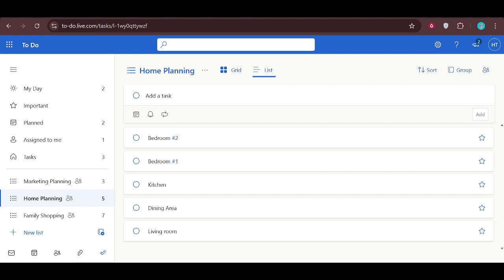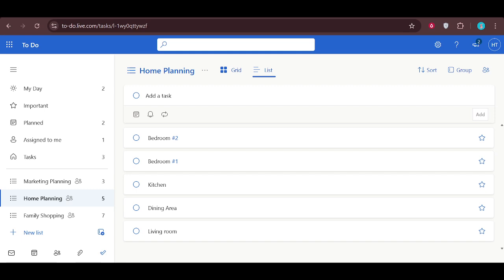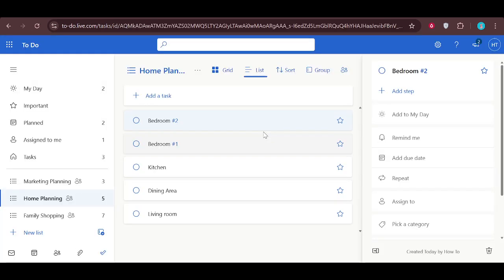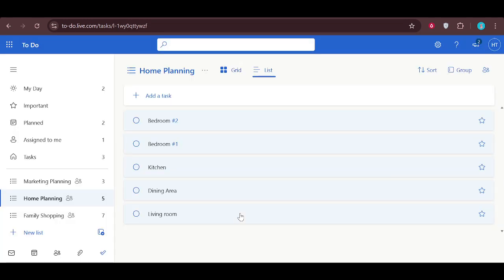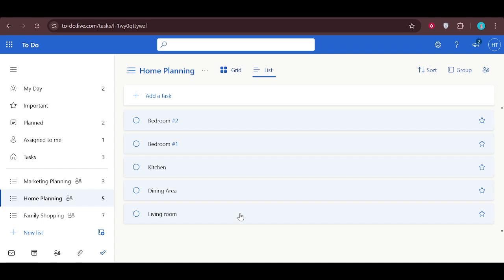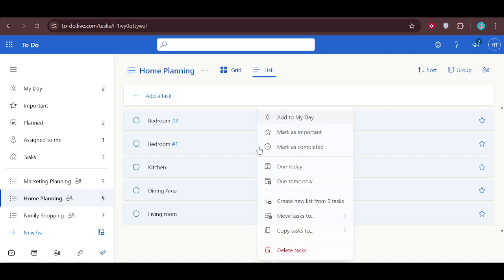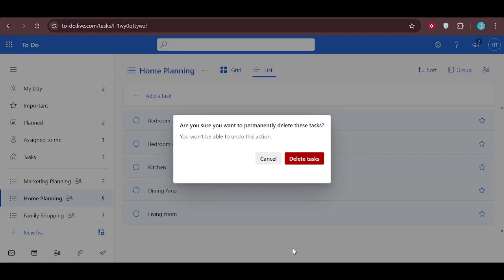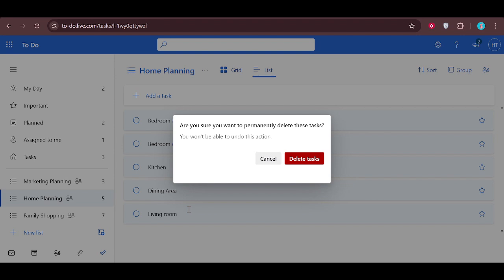How To Bulk Delete Tasks In Microsoft To Do (Simple Guide)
In this comprehensive tutorial, we explore the step-by-step process of bulk deleting tasks in Microsoft To Do. Managing your task list effectively can enhance your productivity, and understanding how to perform this action efficiently is vital for anyone using the application.

Throughout this video, you'll learn about the different methods available for bulk deletion and how to navigate the interface to achieve your goals. Whether you're decluttering your task list or resetting your priorities, watch till the end to master this essential feature.